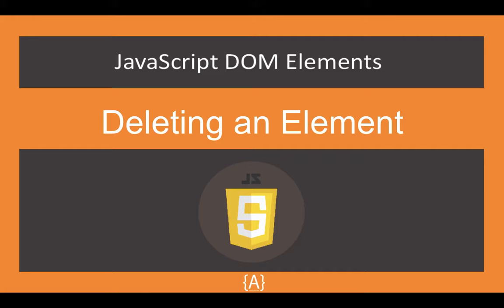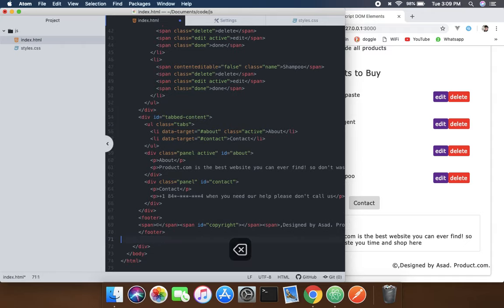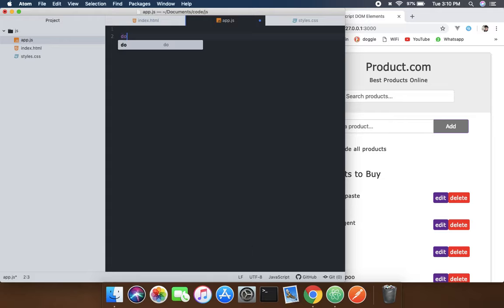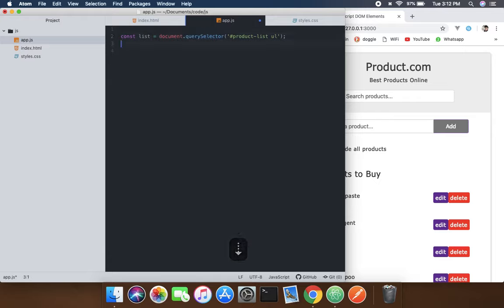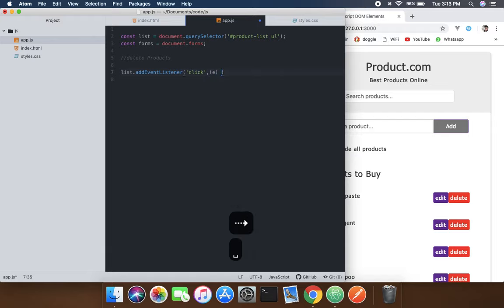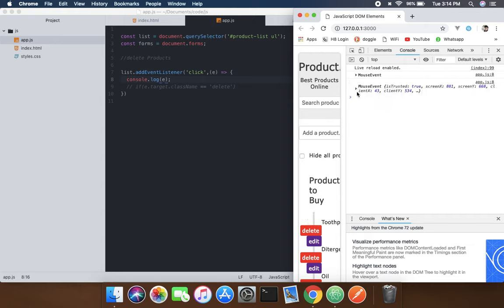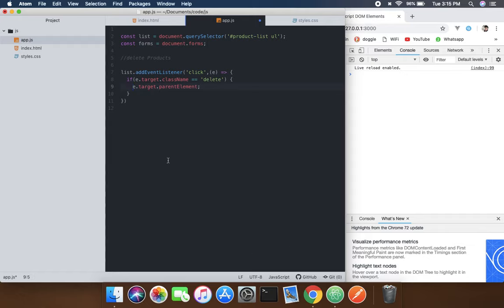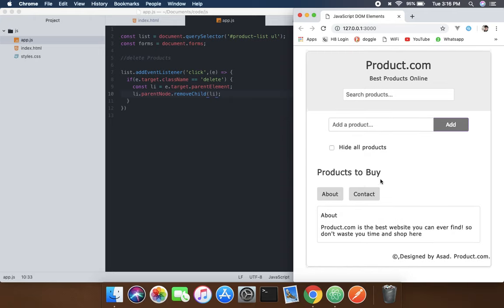JavaScript DOM Elements[8/14]-Deleting an Elements-ES6/ECMA2015/JavaScript 2019/JS